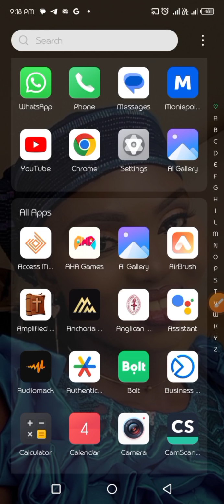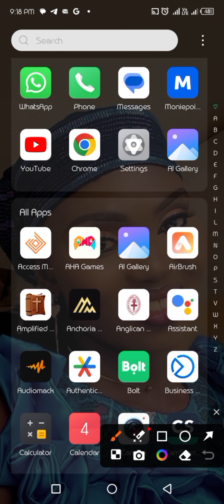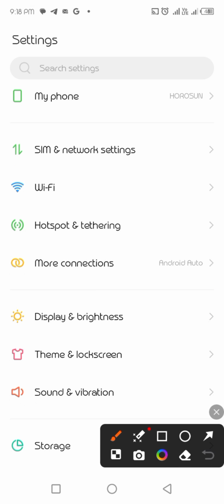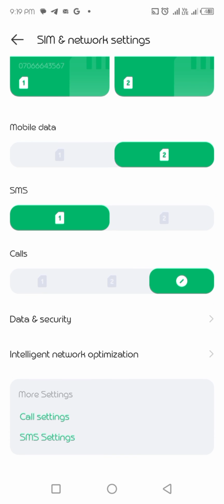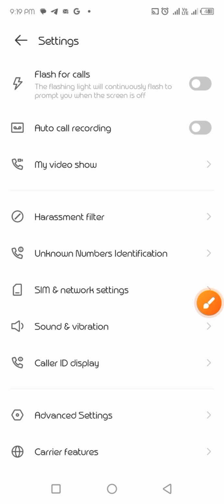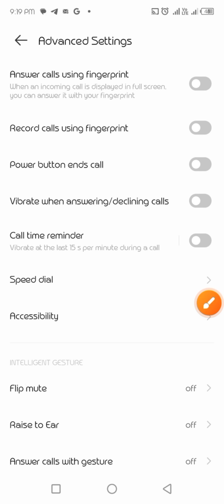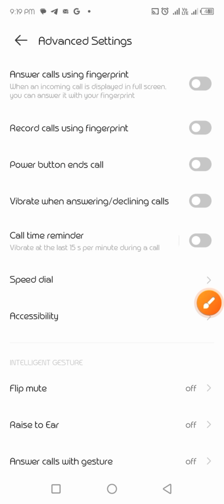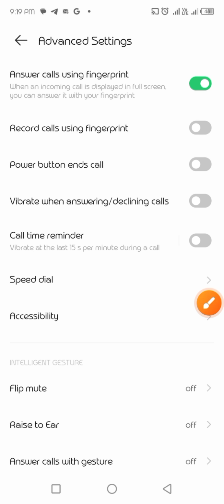How to set Answer calls using fingerprint on Android phone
In this video, we explained on how to set your fingerprint to receive your calls when you have incoming calls. if you find this video helpful, pls don't forget to subscribe to my YouTube channel and share with friends and families, more also, don't forget to turn on your notifications bell for more tips.